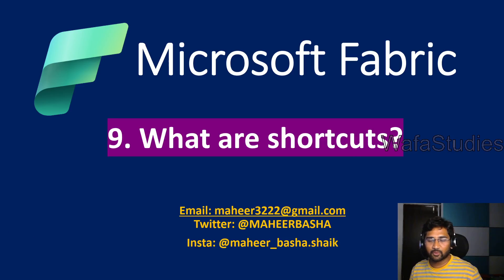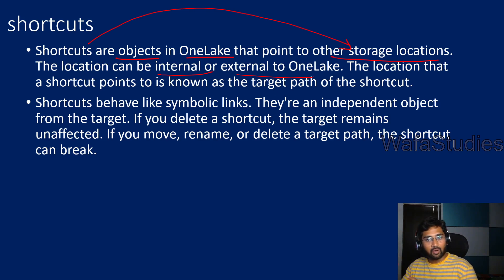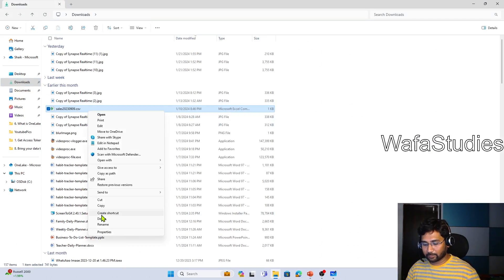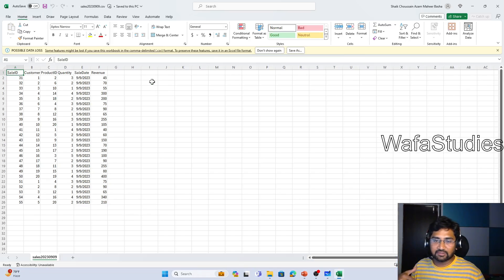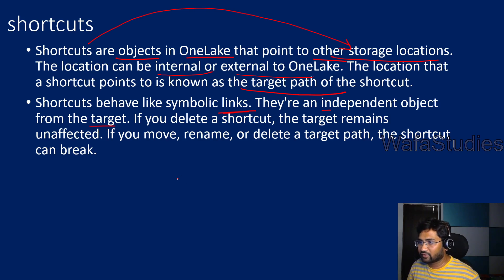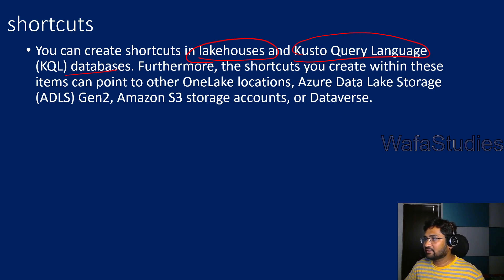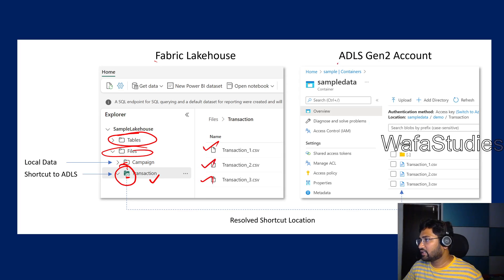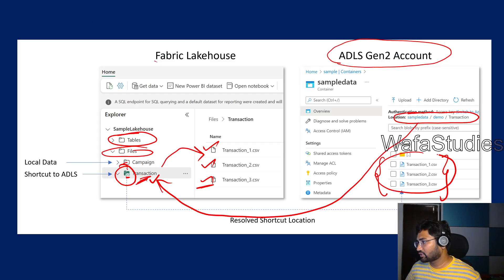9. What are shortcuts in Fabric?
In this video, I discussed about what are shortcuts and where to create them.